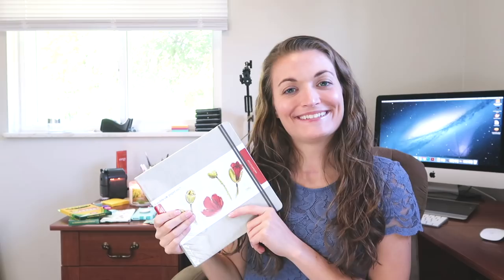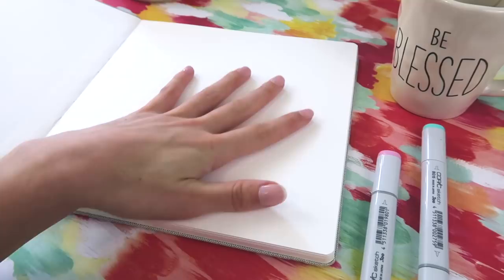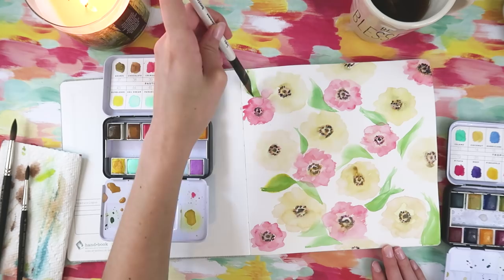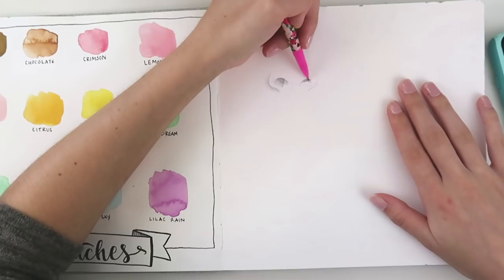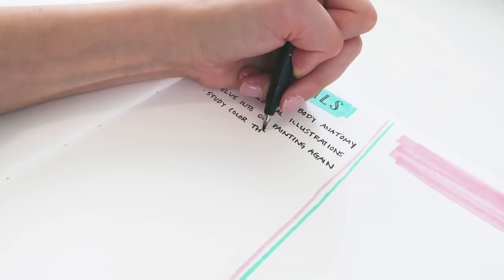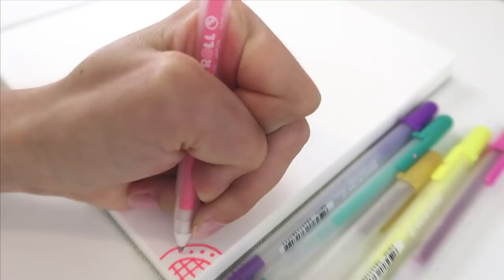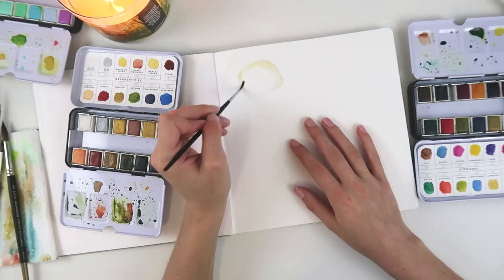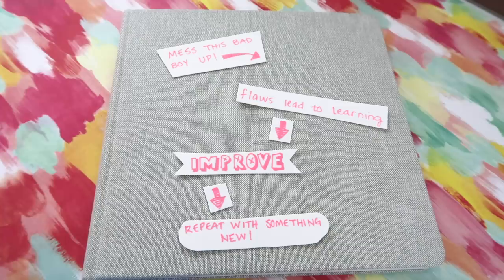How to Start (& FILL) Your Sketchbook!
It's tough starting a sketchbook. There's a lot of pressure to be good, the empty pages can be overwhelming... the list goes on. I'm going to share 8 fun ideas to help you start (and finish) your sketchbook journey! You CAN fill your sketchbook while having fun, improving, and winding down from a crazy day!

*Sketchbook I'm using

*ART SUPPLIES THAT I FREQUENTLY USE & LOVE:
*PRIMA WATERCOLORS
Pastel Dreams